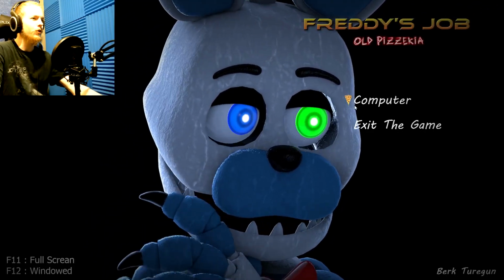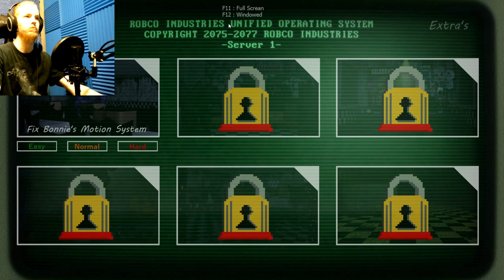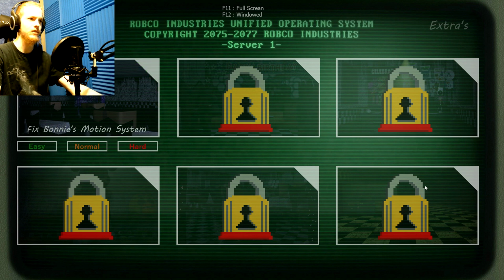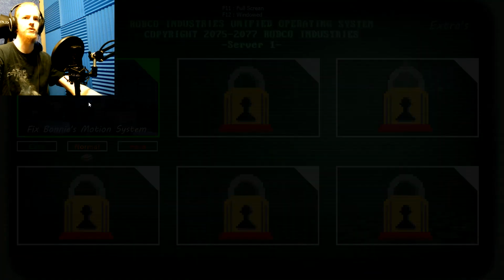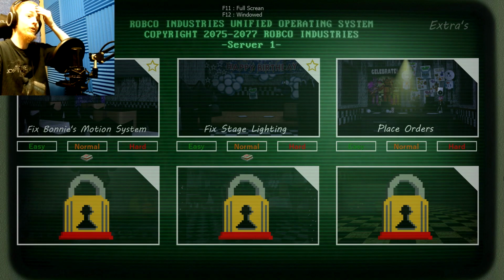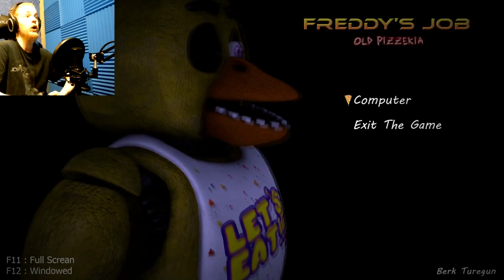FREDDY LOOKS.....DIFFERENT | FNaF Freddy's Job: Old Pizzeria - Part 1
I play Freddy's Job: Old Pizzeria, a fangame that has you do different jobs while keeping an eye out for animatronics in the FNaF 1 location. Overall, a fun experience, and I can't wait play more of this!